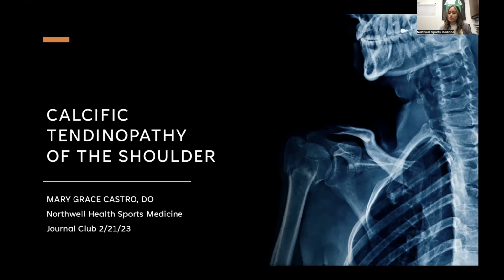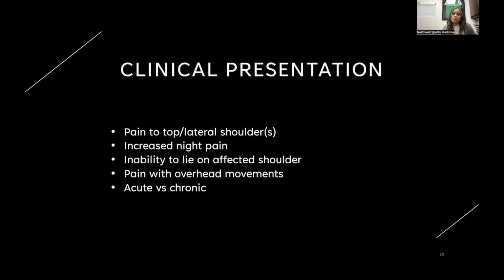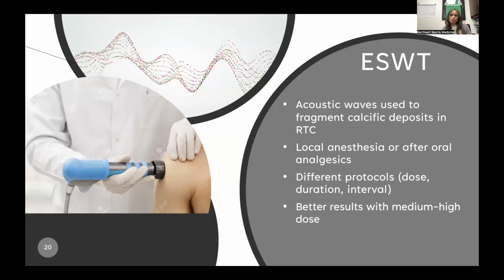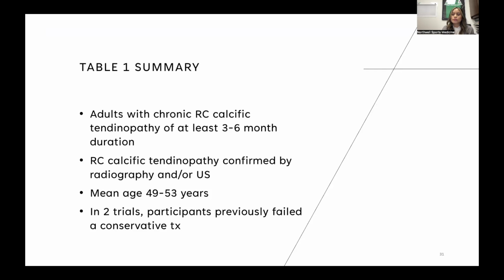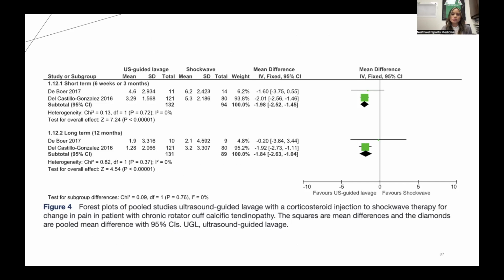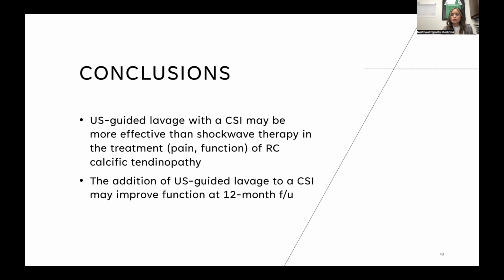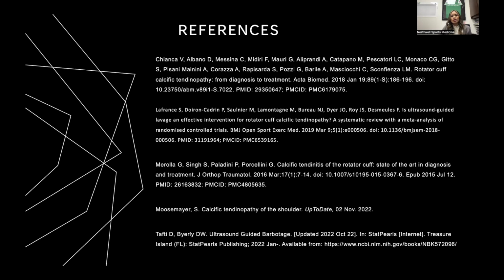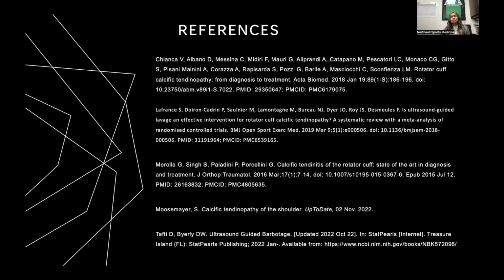Dr. Mary Grace Castro | AMSSM Fellowship Journal Club Series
Dr. Mary Grace Castro of the Northwell Health Sports Medicine program presents a research article as part of the AMSSM Fellowship Journal Club Series.
This ongoing series features presentations that give sports medicine fellows the chance to give national talks at an early stage in their careers.

Research Article Presented:
Is Ultrasound-Guided Lavage an Effective Intervention for Rotator Cuff Calcific Tendinopathy? A Systematic Review with a Meta-Analysis of Randomized Controlled Trials